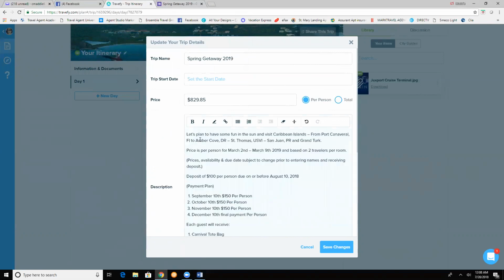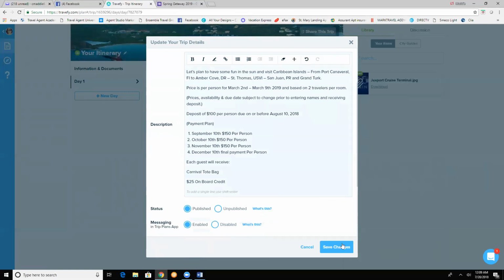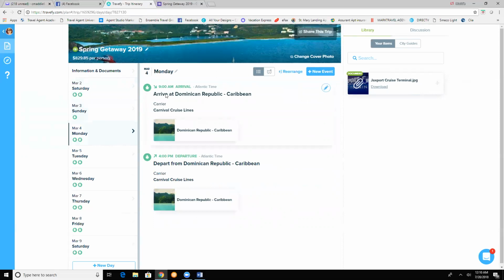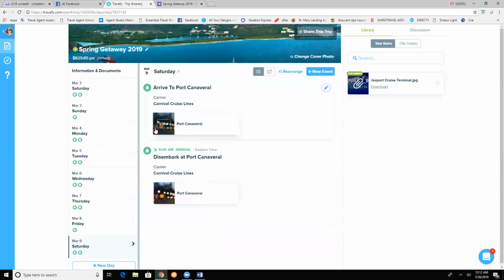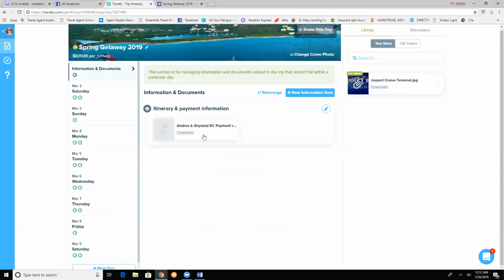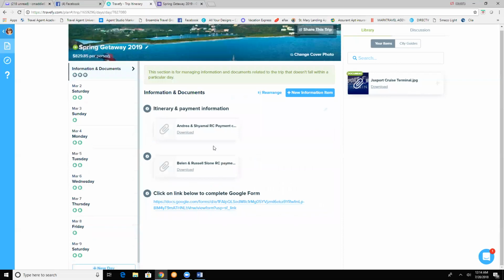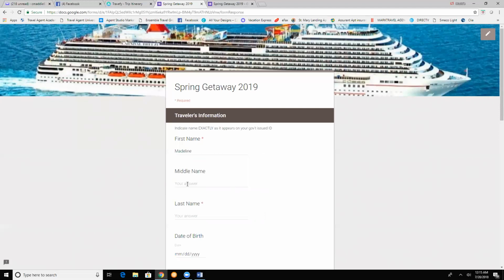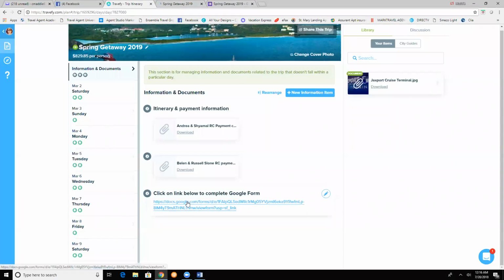Travefy Tutorial by Maddie Akinyemi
How to create Travefy for your clients